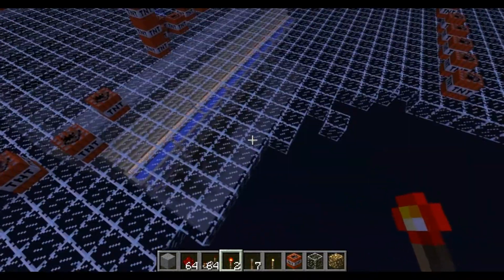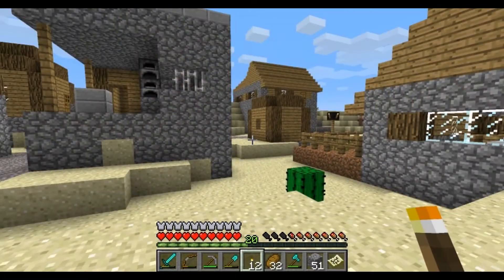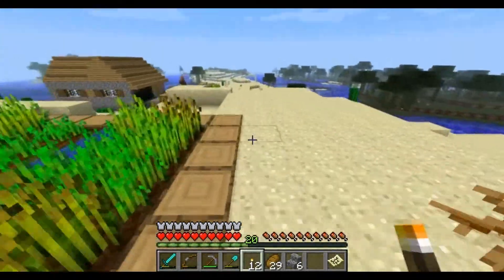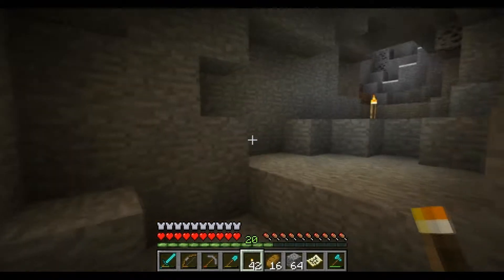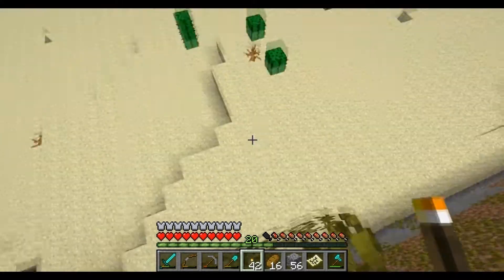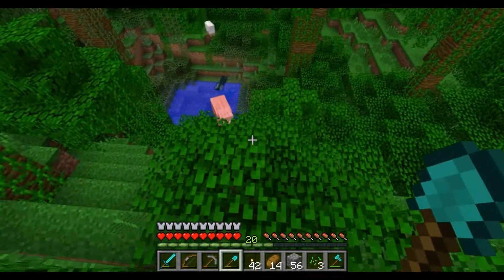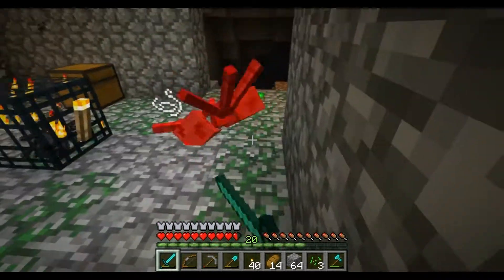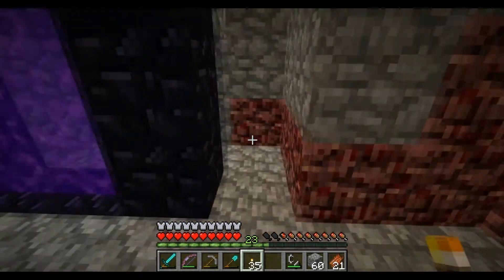Traz Plays Minecraft - Ep. 8 - My Curse & 1.2 Patch Fun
Ya I'm definately spawner cursed :P And I sure came accross a bunch of bugs here.